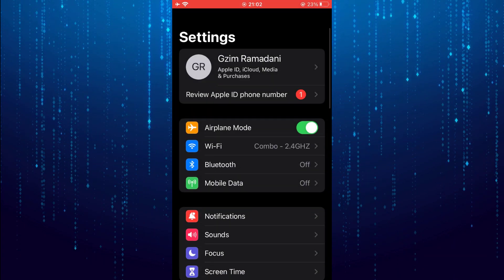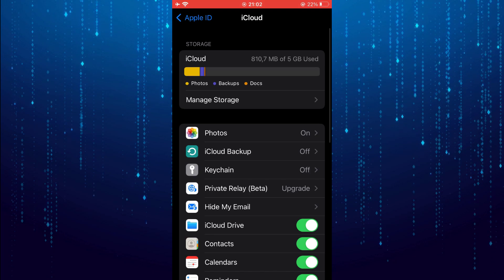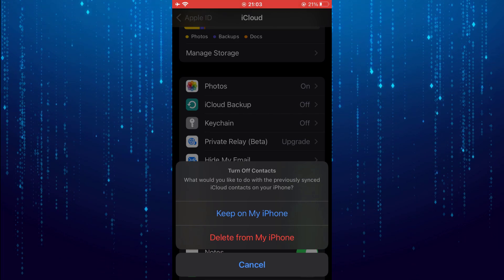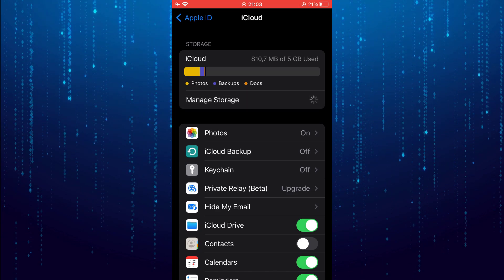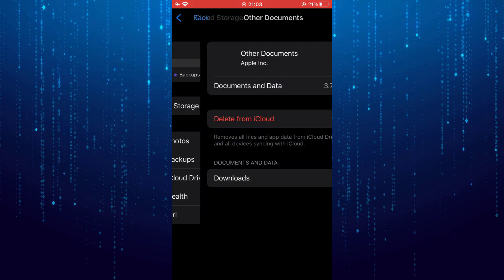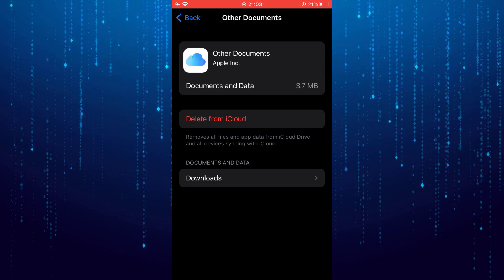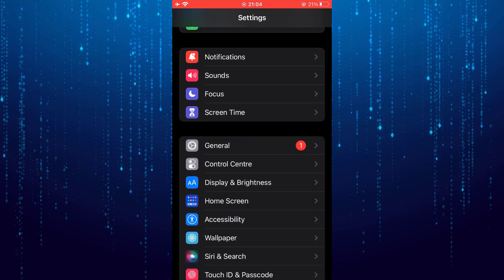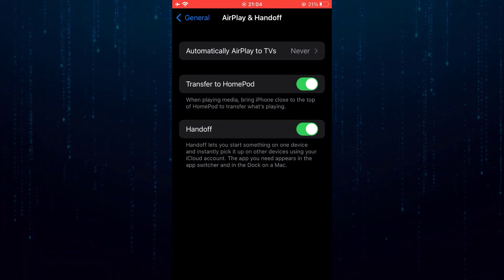How To Stop Sharing Call History Between iPhones | Turn Off Call History Sync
In this tutorial i will show you how to turn off call history sync on iphone.